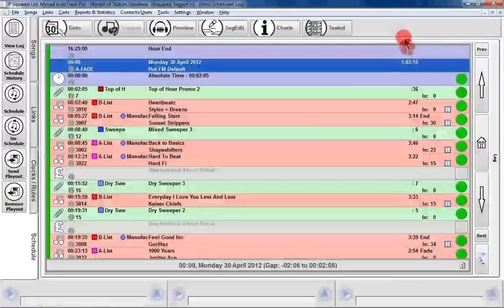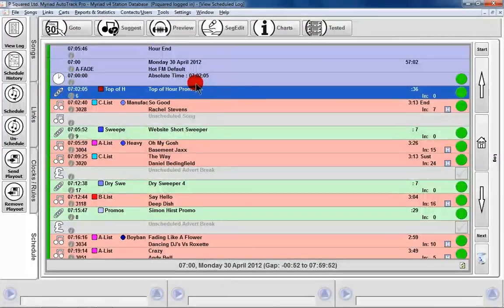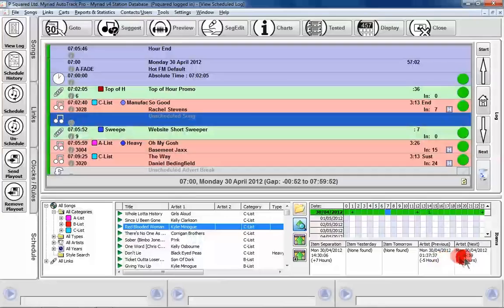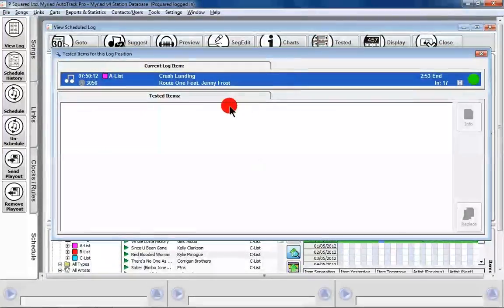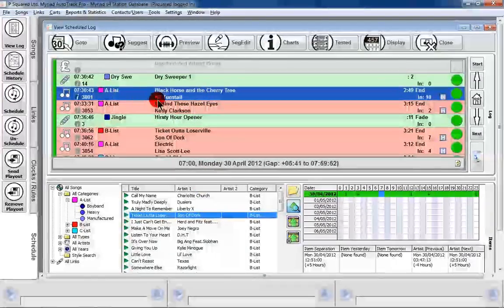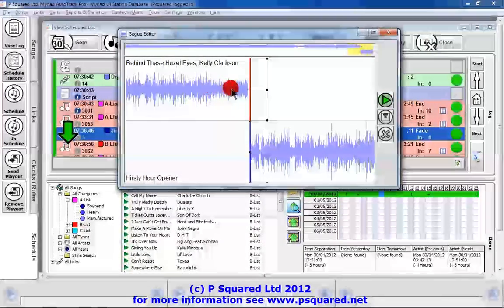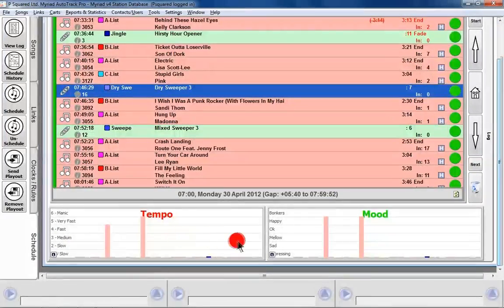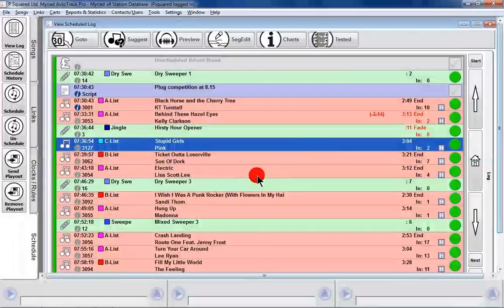Myriad Autotrack v4 - Tutorial Video - 09 - Scheduling